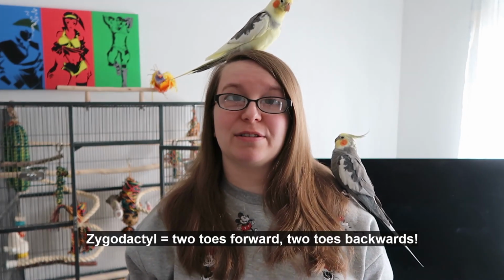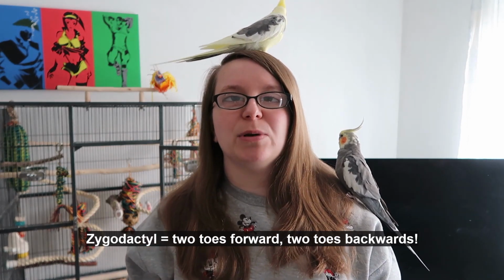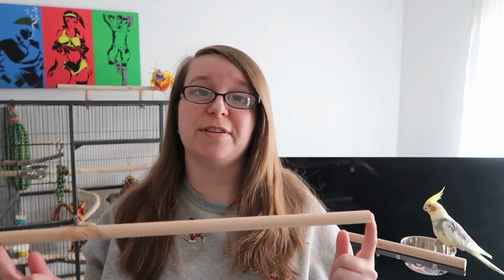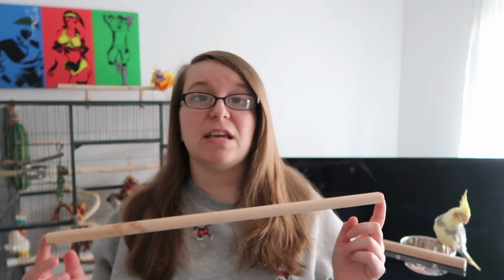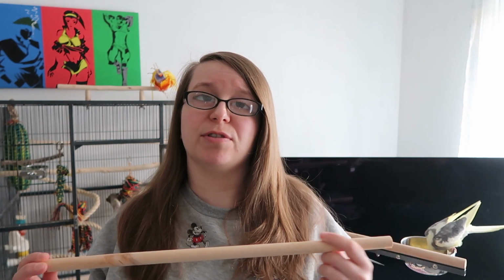How to Care for Your Parrot's Feet! | Tips & Tricks | BirdNerdSophie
Hi everyone, thanks for checking out my video on how to keep your parrot's feet in great condition! Let me know if you have any questions! 🦜

F10 ointment*
Vet wrap*
Trixie Natural Perch*